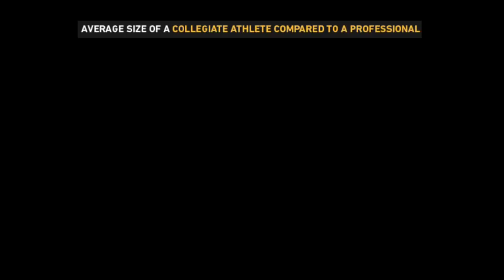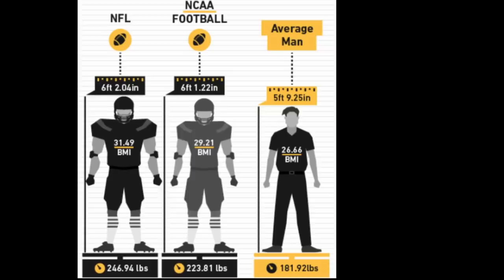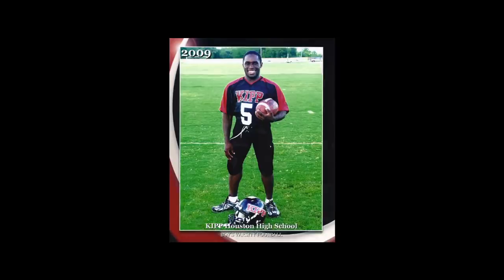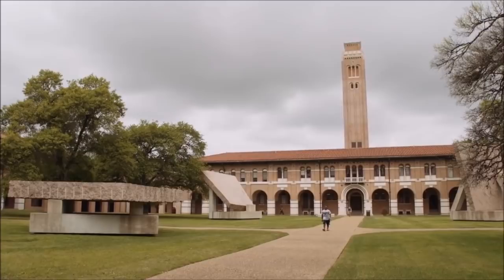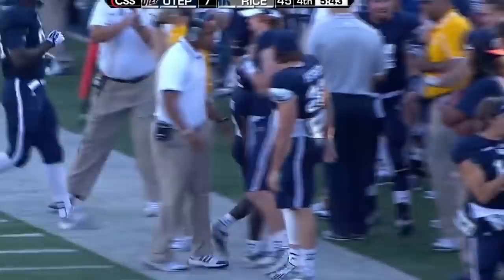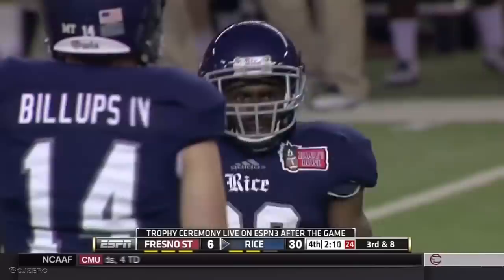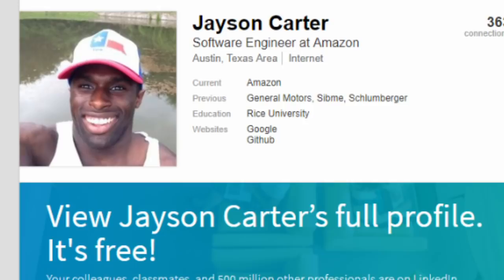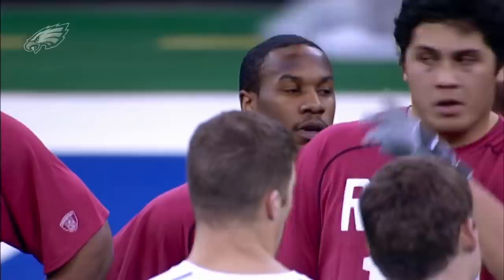Meet the SHORTEST Player in College Football History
In 2013, Jayson Carter did something unimaginable. At only 4'9" and just over 130 pounds, he actually played in a division 1 college football game. Now this is amazing, but his story is even better.

My videos are all things football. Hypothetical scenarios, game and player breakdowns, predictions, and football stories.